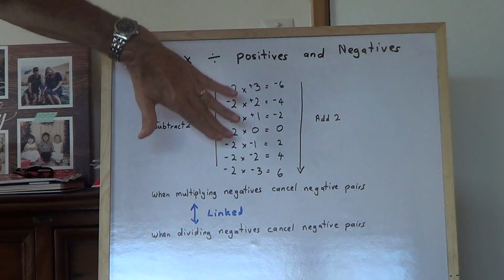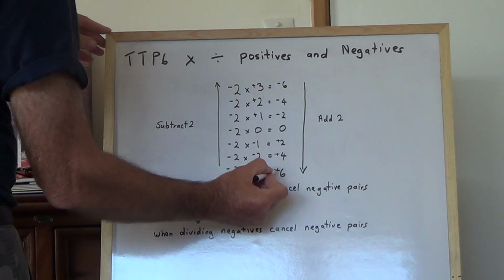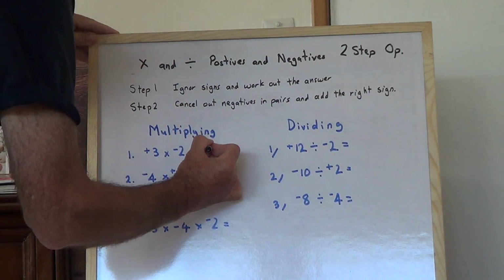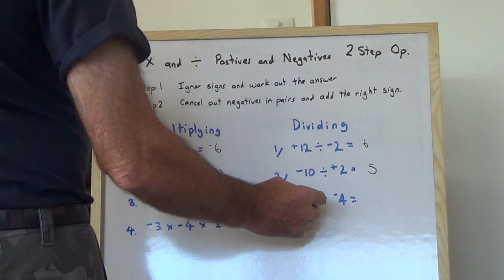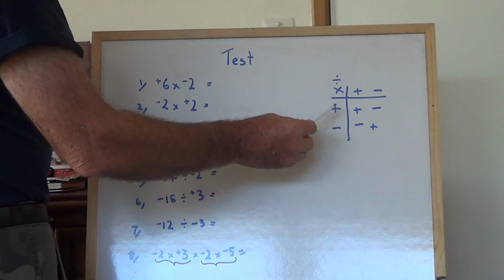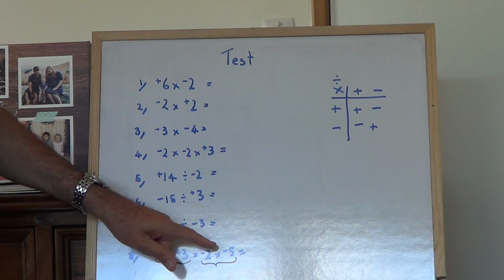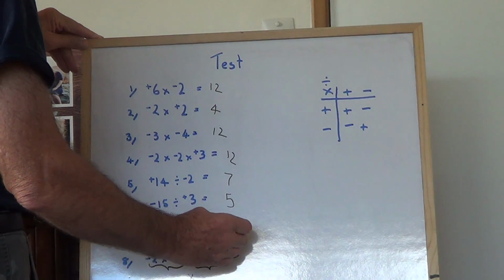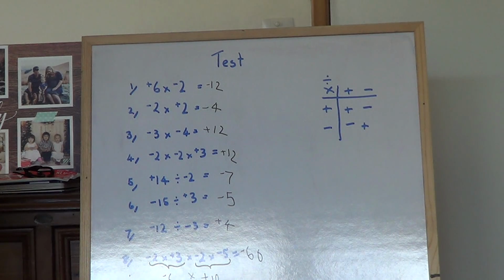Multiplying and dividing negative numbers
A short test with answers follows instruction. Excellent revision.